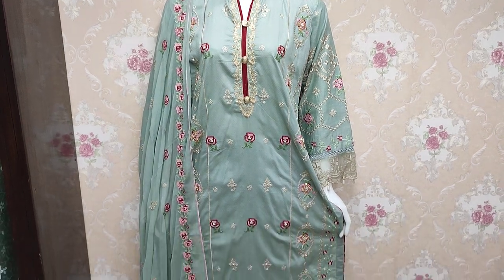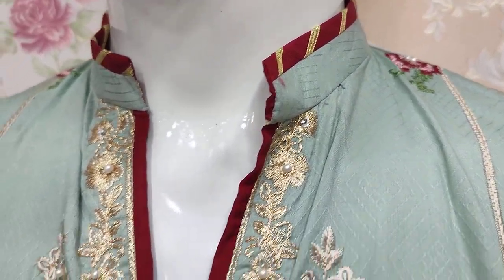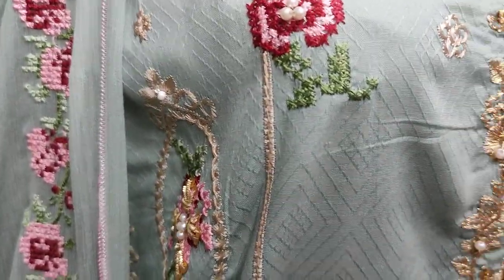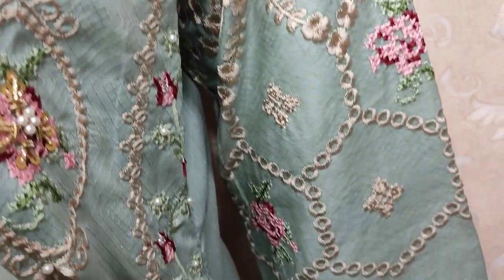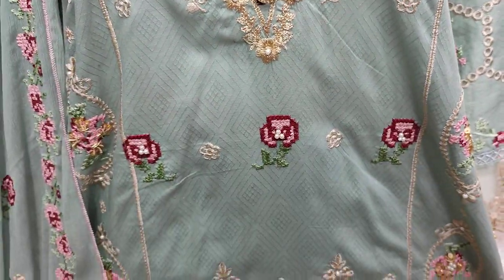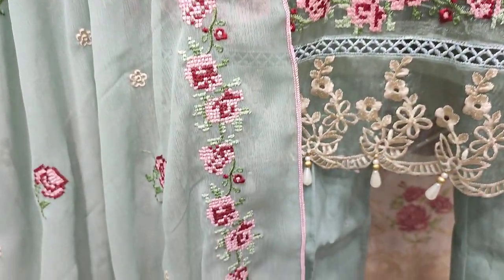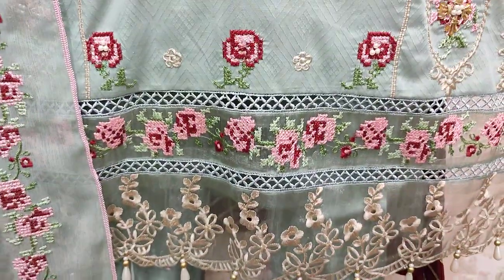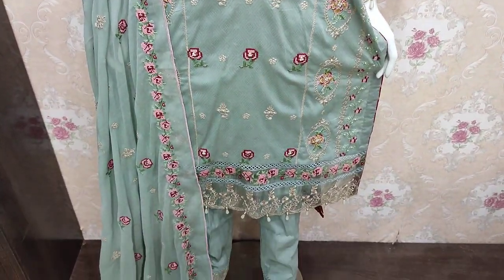Latest DastaanEJashan For Eid Collection Beautiful Stitching Style Party Wear Dress